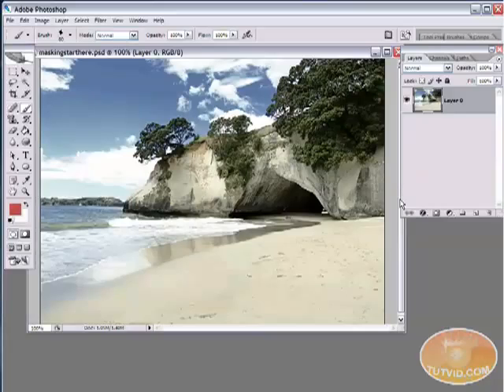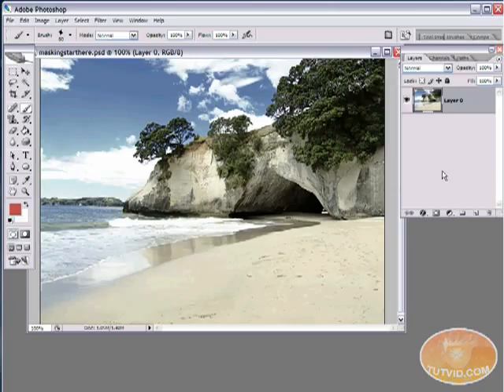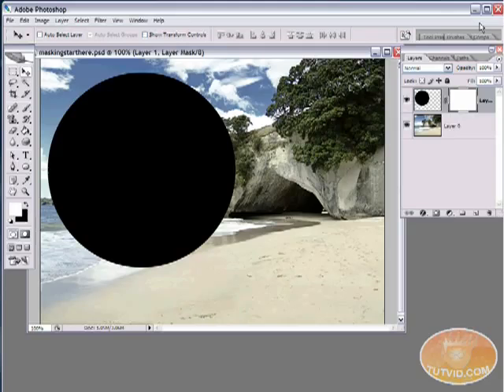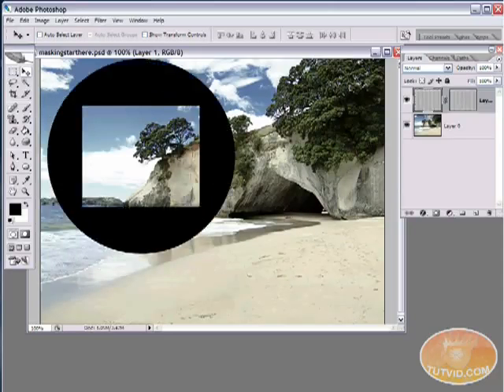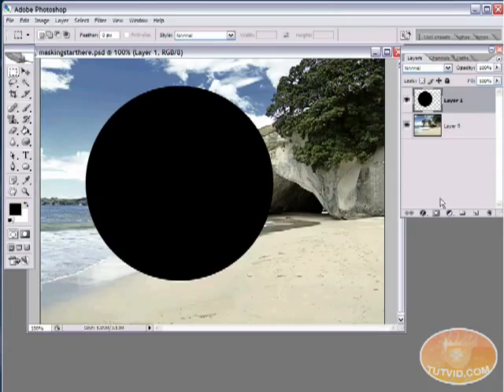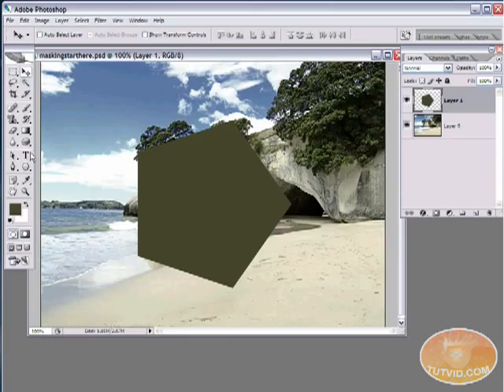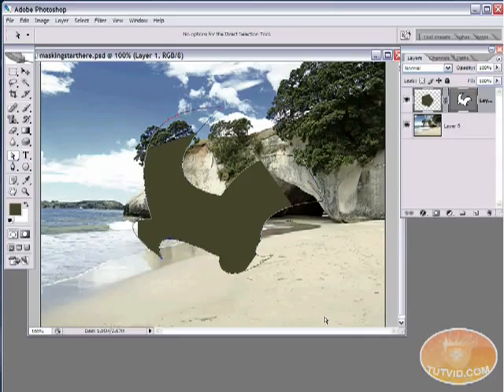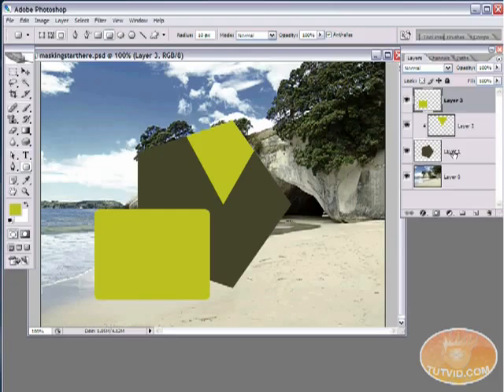Photoshop Tutorial All about Masking, Vector, Clipping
here you will learn how to Masking, Vector, Clipping in photoshop